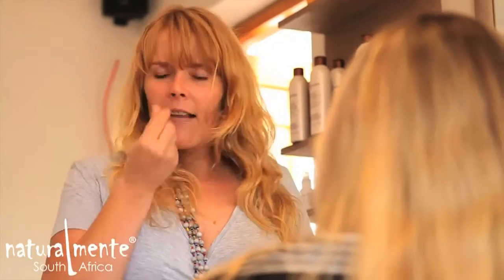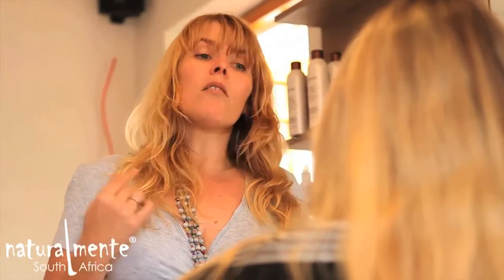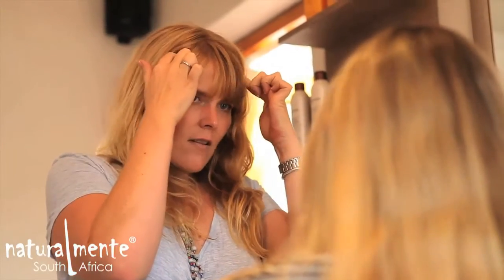Renee Potgieter talks about SLS and 'clean' hair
Most people think that 'clean hair' requires lathering so that your hair can be squeeky clean.  Squeeky clean is actually over clean - all your natural oils and lipids are stripped from the hair.  SLS shifts the natural pH of the hair (5) to a 10.

More natural products (that don't contain SLS) will start to lather once the build-up of previous products have been stripped off the hair.  The longer you use SLS-free products, the less and less you will have to use.

Renee is SA's top natural hair stylist.  Gentle Approach has been borne from a desire to uplift the South African beauty industry.  We source and import greener, more natural personal-care products of superior quality that are made by professionals and get results.

The Gentle Approach salon is based in Plumstead, Cape Town.